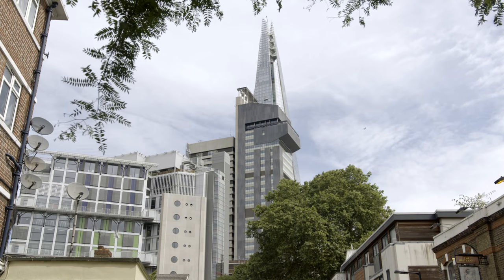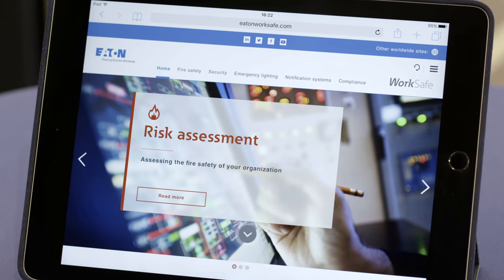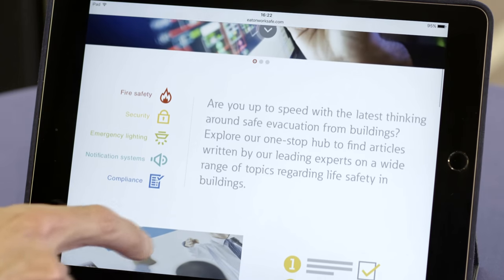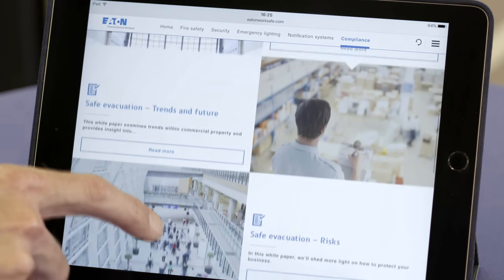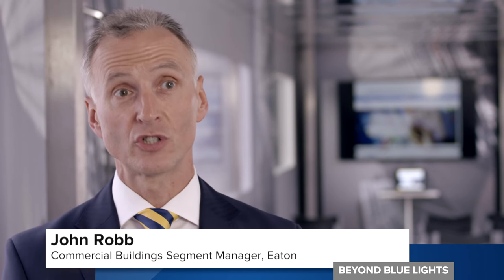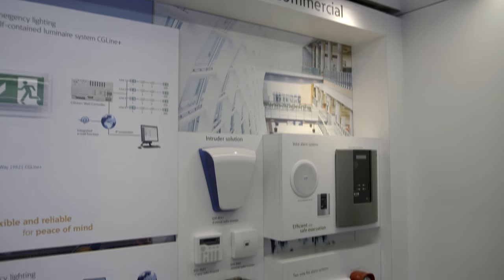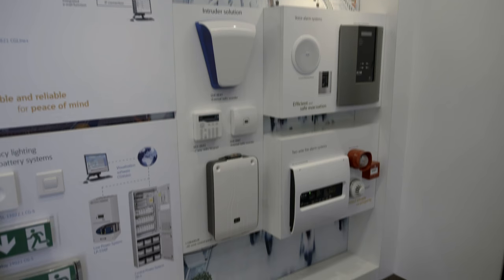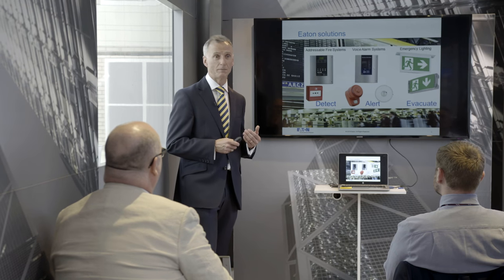Safe Evacuation from Commercial Buildings - Eaton - e103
An office is one of the safest places to work. But what if that office is more than 50 floors up? What if there is a fire – or a terrorist attack?

Safety is then only relative to how easy it is to escape. Eaton is a specialist at making that as straightforward as possible. This is a film from ‘Beyond Blue Lights’
A long-form current-affairs style programme, anchored by Natasha Kaplinsky, produced to broadcast standard for the membership and beyond. The programme premiered in September 2016 to explore the role and importance of the Fire and Rescue Service in the UK.

An industry specific news programme being led by the Chief Fire Officers Association and produced by ITN Productions for the entire sector and beyond, as means of contributing and affecting the debate.

The programme will look at the Fire and Rescue Service and the role it plays in today’s society.